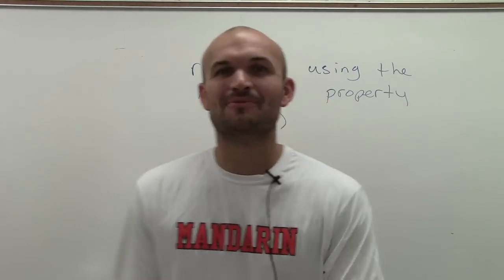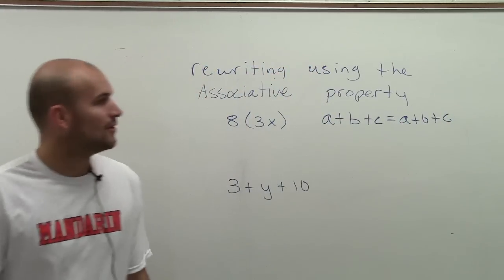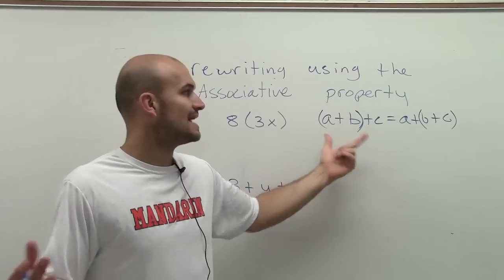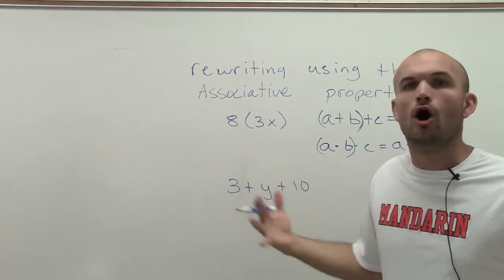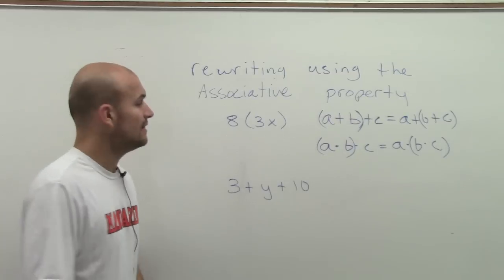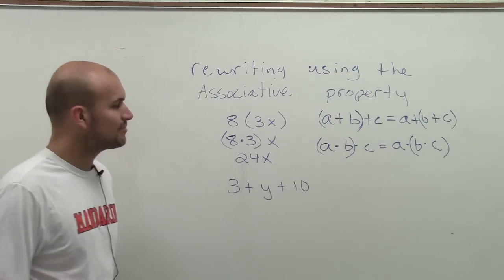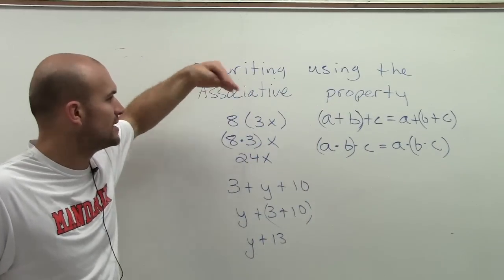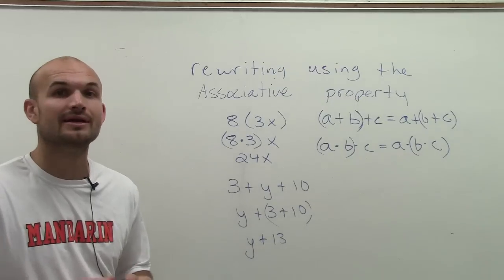Rewriting using the associative property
In this video series explain the properties of real numbers. When working with numbers in mathematics it is very important to understand the properties of real numbers because knowing the properties tells us what we are allowed to do with certain numbers and why.  When mathematics gets more difficult these properties remain true and become a foundation of how to solve and simplify in mathematics.
8(3x)